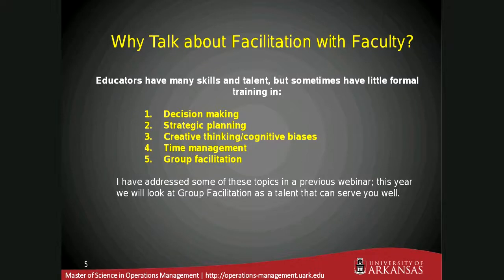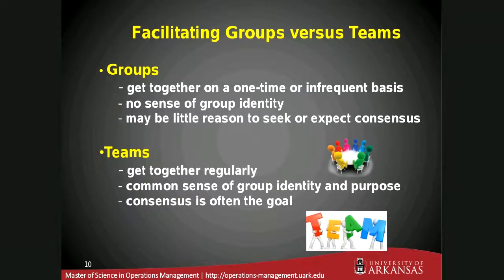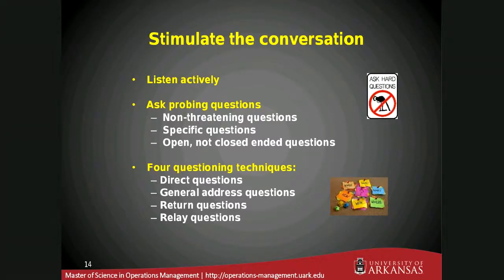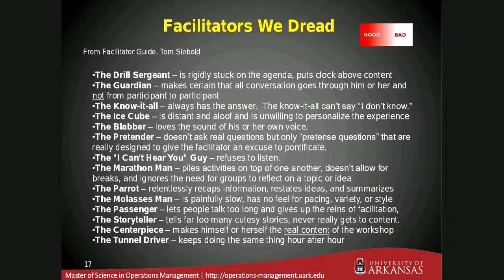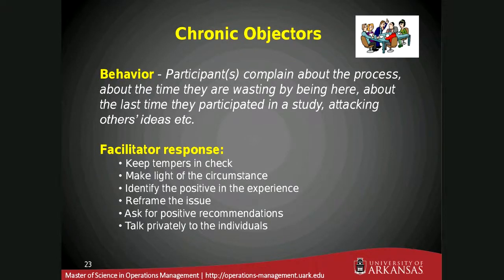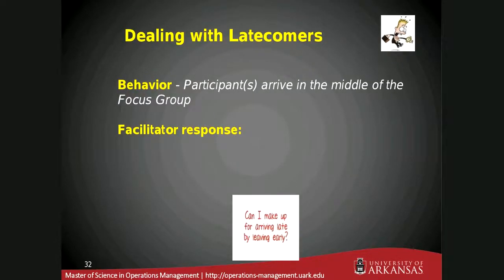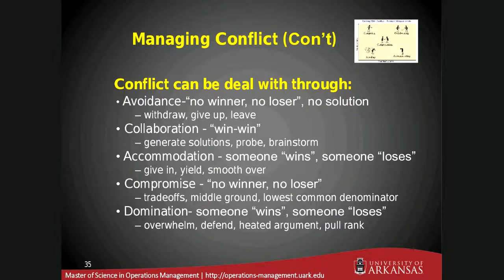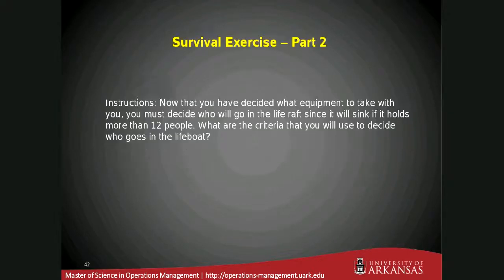Group Facilitation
MSOM Instructor Terry Bresnick presents:
As a management consultant, over the course of more than 40 years, I have facilitated more than 1500 workshops, seminars, and decision conferences. But when I think back on the times I was a college professor at West Point in the 70s, I often found myself in a position where in addition to teaching, I had to bring together and integrate the needs of very diverse groups of people. Typically, there was time pressure, the stakes were high, and the objectives of the participants conflicted. As an assistant professor, I had no real decision-making authority, but I could help the group make decisions based on what I’ll call “informed consensus based on an open exchange of information.” Clearly, those who teach may have authority to make decisions in their own domain, but often, they may find themselves in the role of facilitator to help groups reach consensus on a wide variety of topics. That is what this webinar is all about – understanding the basics of Group Facilitation.